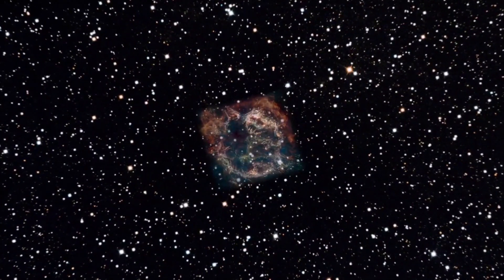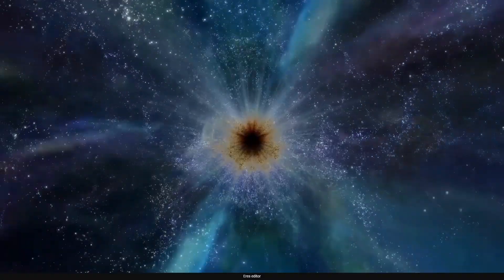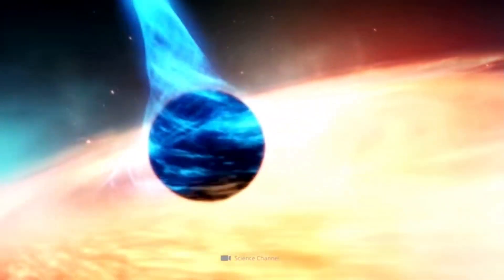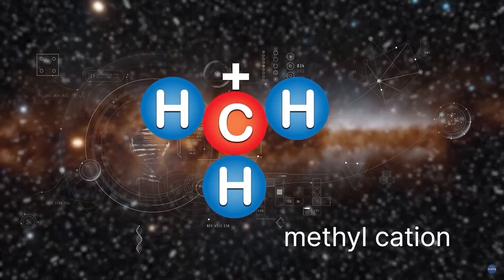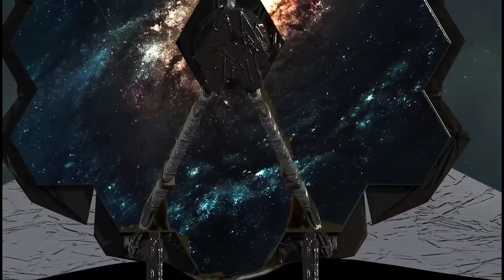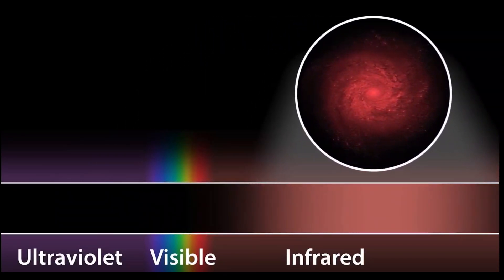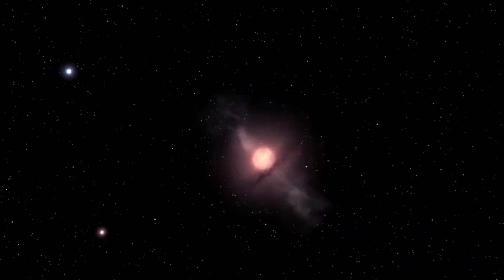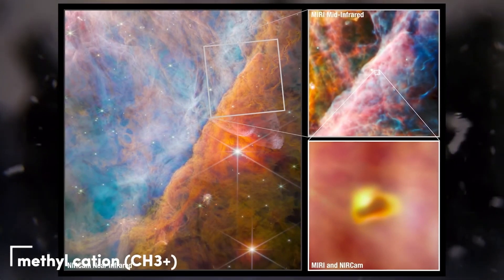The James Webb Telescope has just announced that there is life at the edge of the universe!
Ever since we realized that Earth might not be the only place where life thrives, we've been relentlessly pursuing evidence of extraterrestrial life. The consequence of this urgency has been the creation of advanced equipment such as the Perseverance Rover on Mars, the Hubble Space Telescope and, of course, the jewel in the crown, the James Webb Space Telescope. Since its launch, the James Webb has embarked on a constant mission to explore outer space in all directions and search for any clues that suggest the existence of life beyond our planet. From tracking biosignatures to gazing at the farthest cluster of galaxies ever seen, the James Webb is relentlessly discovering the new. In its infancy, the web telescope has recently revealed that rocky alien worlds likely harbor copious amounts of water even before they formed. Now let me explain why this is of great relevance and what implications it has for the continued search for extraterrestrial life.